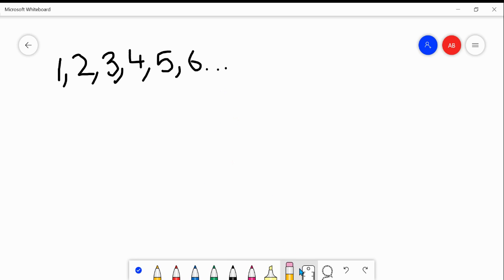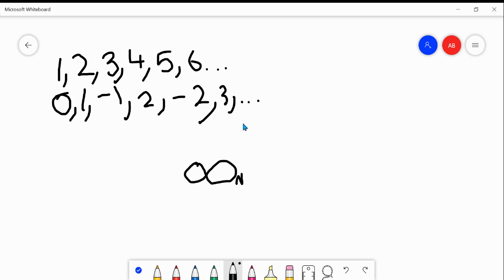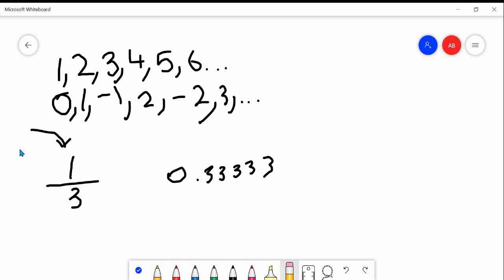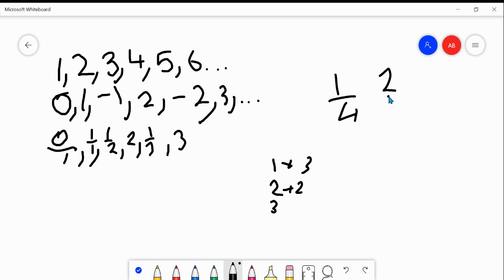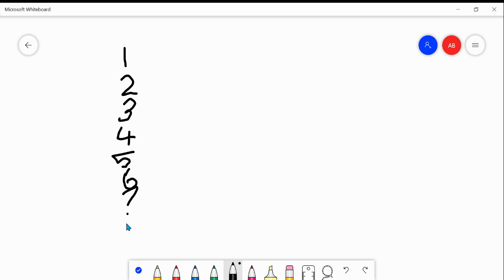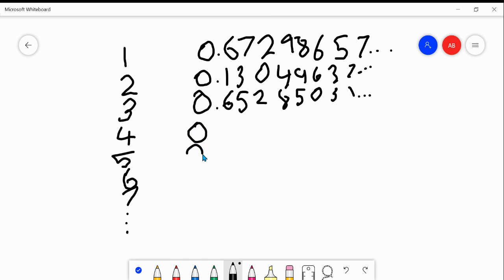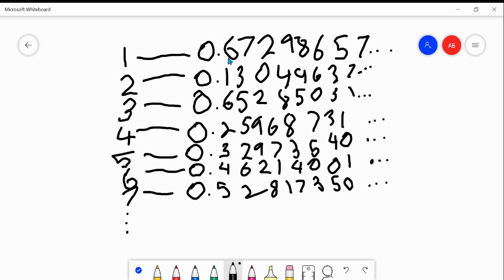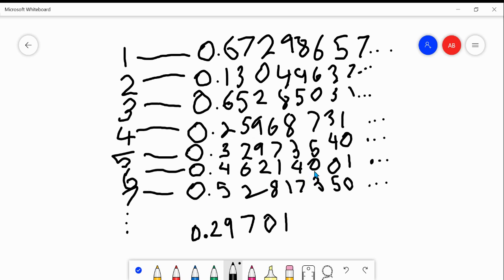Different types of infinity